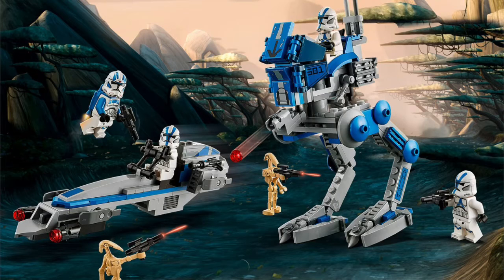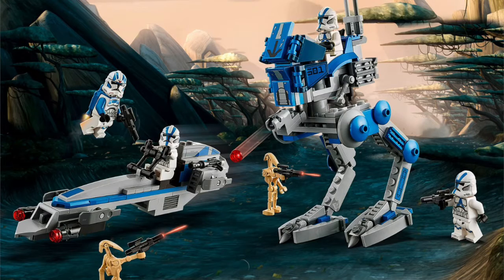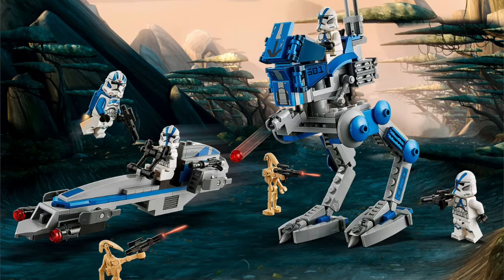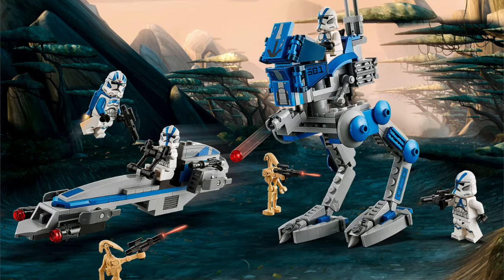LEGO 501st battlepack 2020